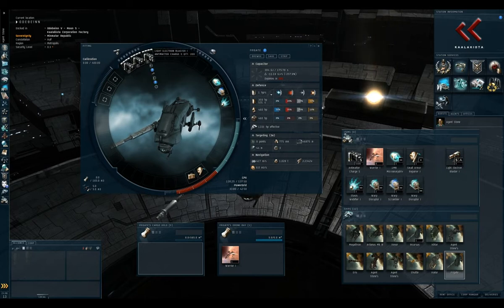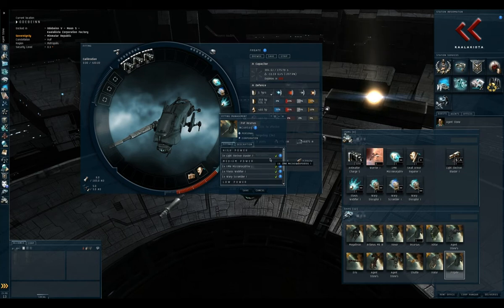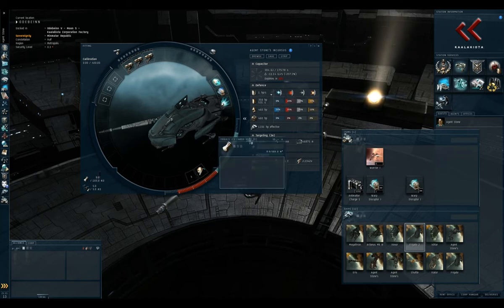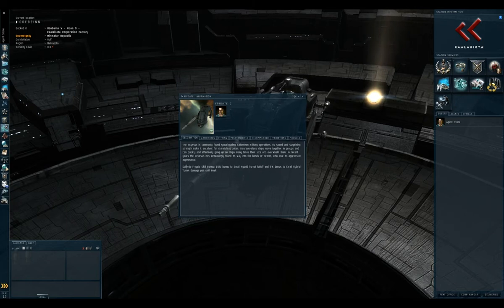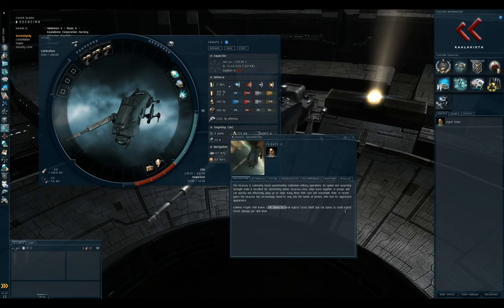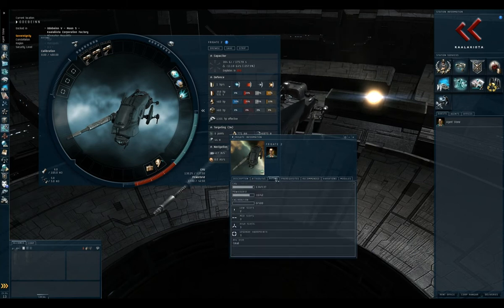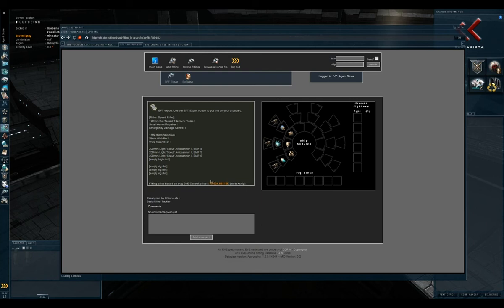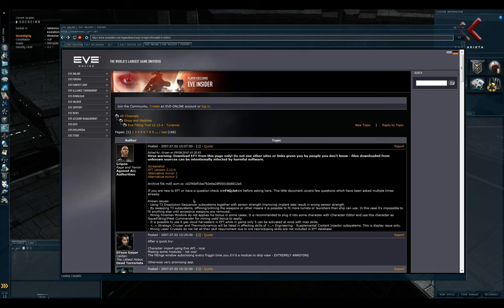Volition Cult Academy - 105 - Basic Ship Fitting - Part 2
This video covers information about basic ship fittings, how to save fits, researching fits and why you need to fully examine ship statistics to make best uses of ship bonuses when fitting your ships in Eve Online.

For best results, watch this video in 720p as the text in Eve Online is small. To get around this, I will be saying what I am clicking on and what I am mousing over so if you can only stream at lower resolutions you should still get an idea of what is happening.

Full details of the academy can be found on our forums using this website address